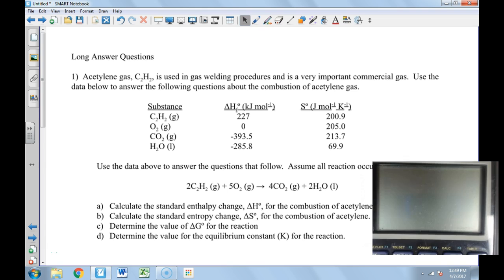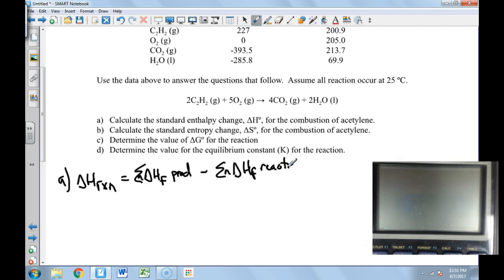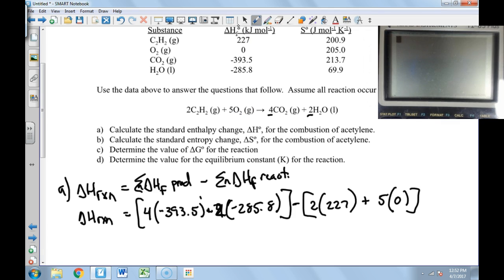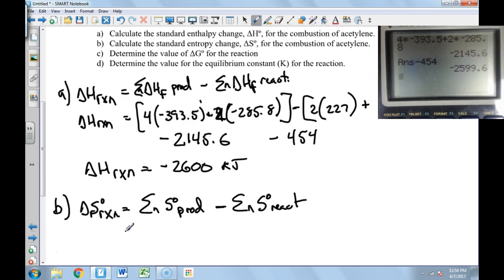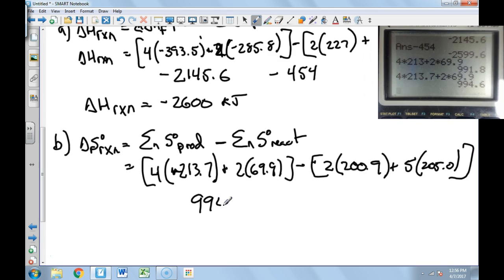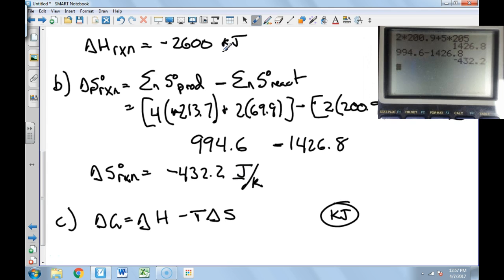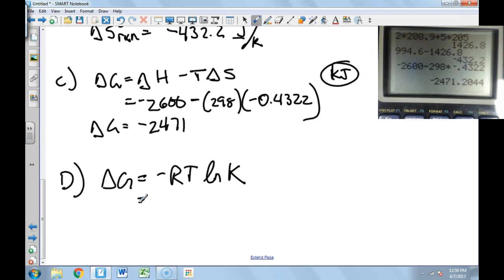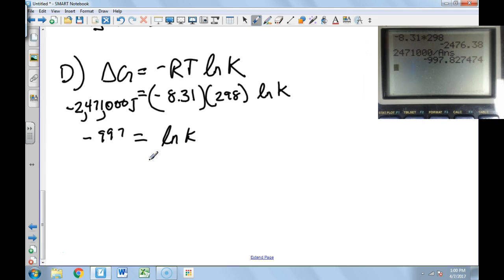Exam 3 CHE 117 Spring 2017 - Long Answer 1